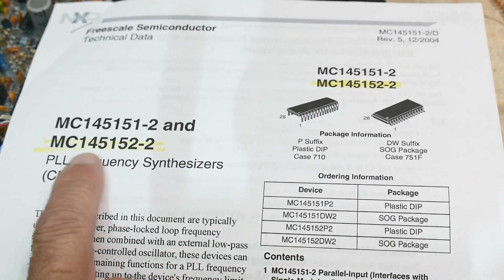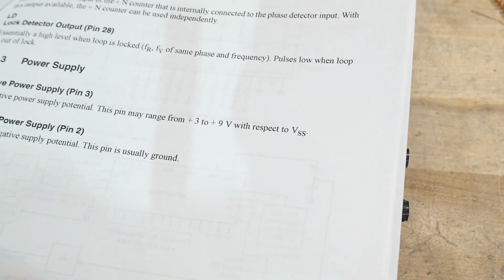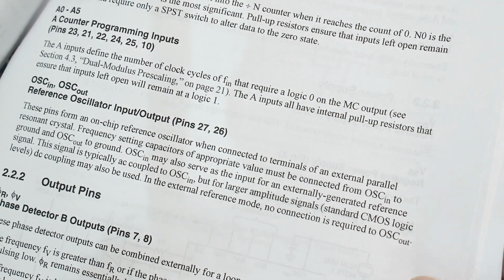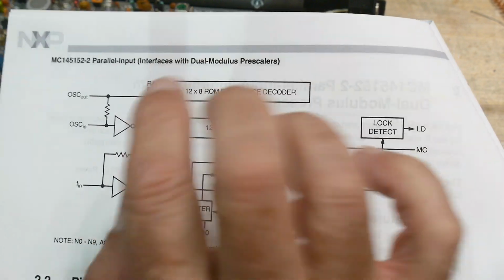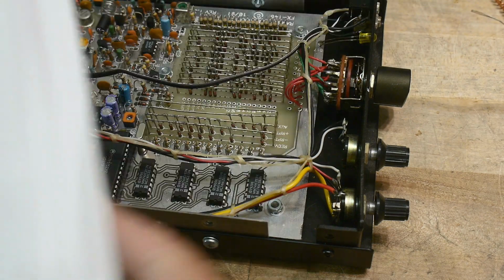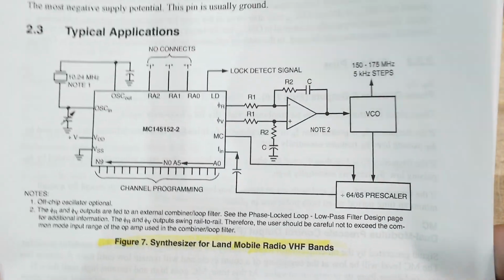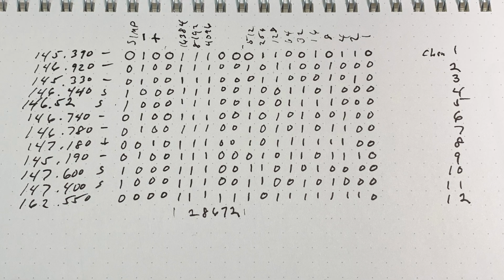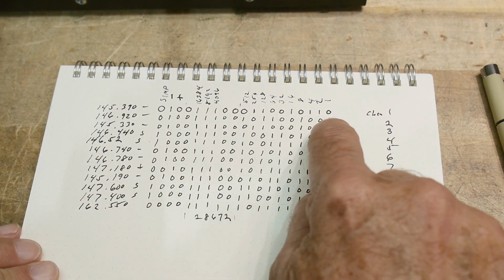#1513 Ramsey 2m Frequency Synthesizer (part 8 of 12)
Episode 1513
frequency synthesizer for IF